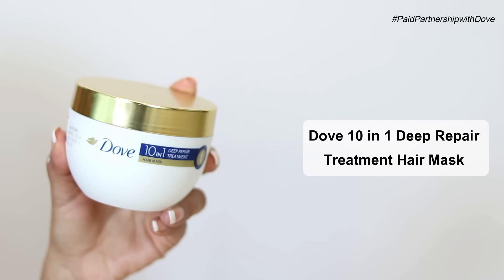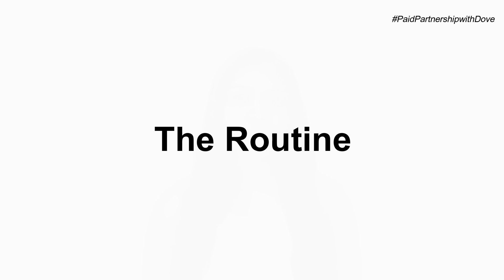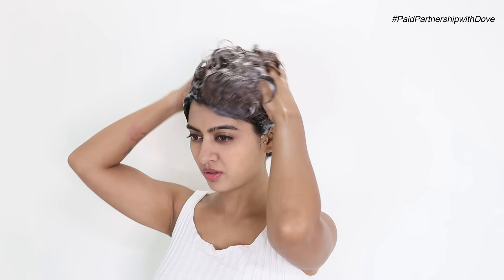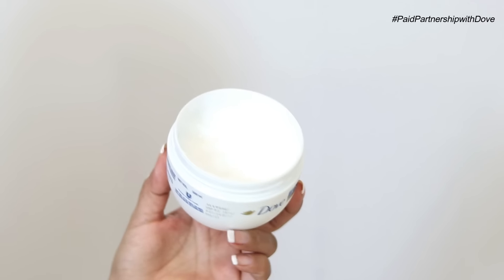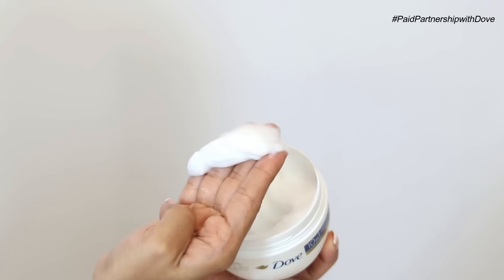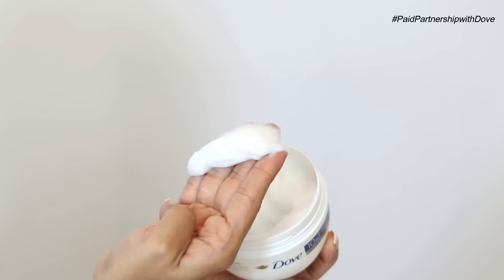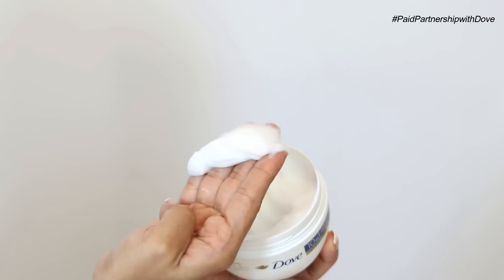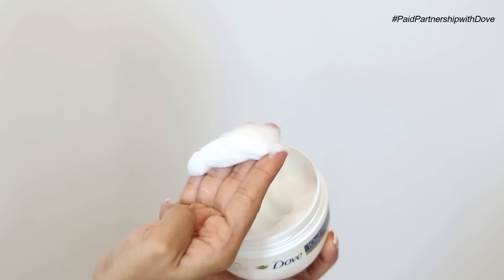How I Transformed my Hair with this Simple Routine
Hey guys, so in today’s video I am gonna share my current hair masking routine and my how it has transformed my hair using the  Dove 10 in 1 Deep Repair Treatment Hair Mask.

Step 1:
Shampoo of my routine is obviously cleansing my hair. Use our favorite shampoo. I wash my hair every alternate day because I workout and that leads to a lot of sweat accumulation on the scalp. In case you don't sweat that often or aren’t exposed to heavy city pollution, weekly 2- 3 times hair wash should be enough.

Step 2 is hair masking.
For all those of you wondering, yes, I won't be using a conditioner today, because this hair mask will give me all the extra tender loving care it needs. Conditioner is not required when you are applying a mask…
Scoop a generous amount of the hair mask and apply it on the mid-lengths and ends of your damp hair. I do not apply it on my hair roots.
It's a nice creamy formula, very easy to spread and work with.

Step 3:
Detangle those knots with a comb. I prefer using a comb like this with a very wide tooth.

Step 4:
Make a bun and set your timer for 5 minutes.
Now, we just sit back and Let the magic happen!

It is said that this amazing mask can This can reverse up to 3 years of hair damage*, and I can personally say that my hair hasn't looked so lovely in the longest time! This Transformation has happened in the last 2 weeks of use!

My hair has totally transformed since i started using this mask.

I feel like if this mask can transform my dull, damaged and dry hair so well, in spite of the fact that I even got my hair colored very recently, my hair looks absolutely so stunning, it can work on anybody! My hair was severely damaged.
 It speaks volumes about this mask and my routine.

It's a super easy routine to follow anyway, and so easy to make part of your regular hair care regimen. Getting great hair couldn’t get any easier than this!

Grab yours today to try and test it out for yourselves!

▶ Youtube Library